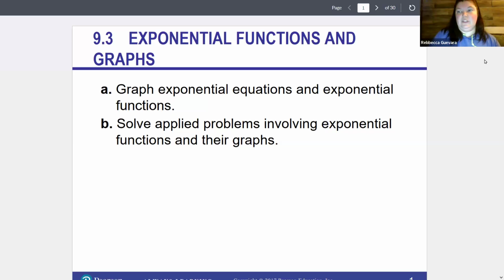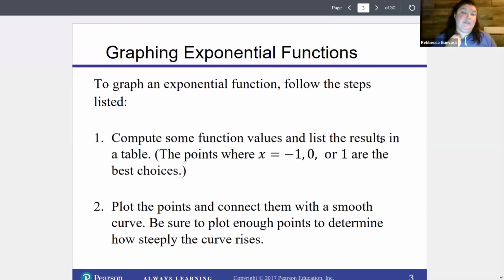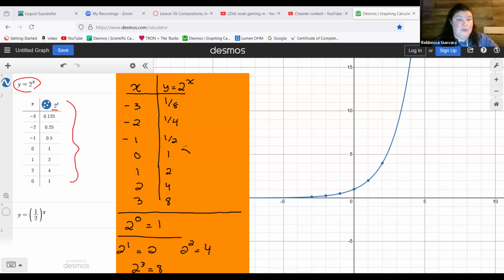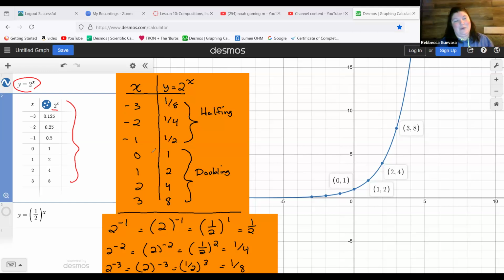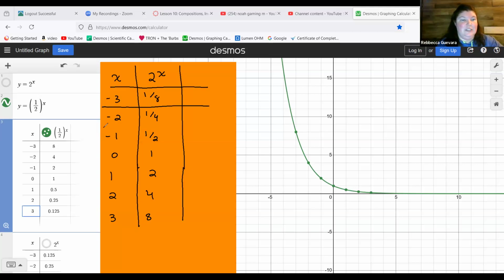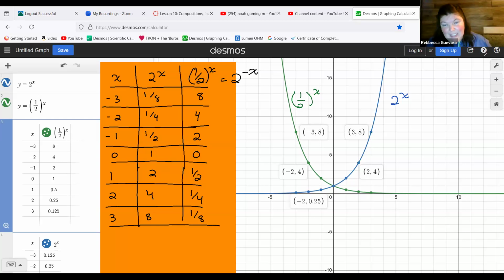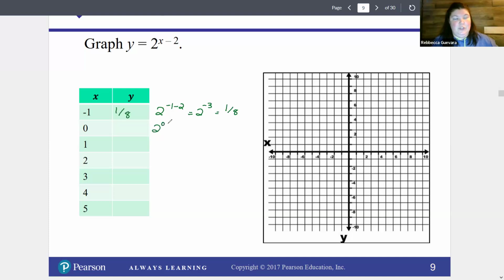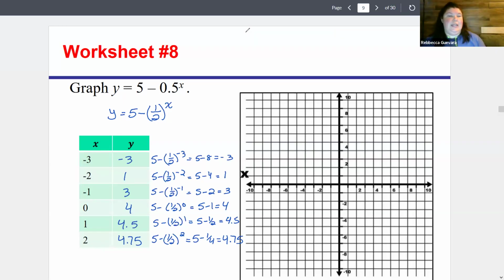College Algebra Section 9.3 (Exponential Functions)